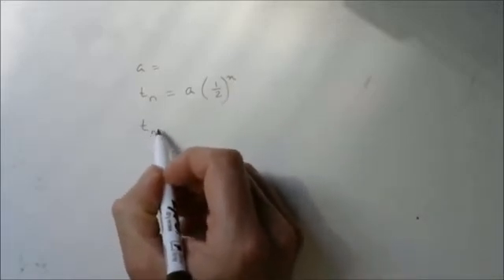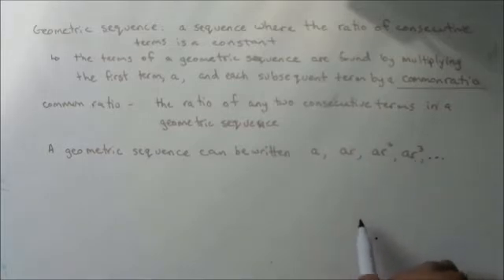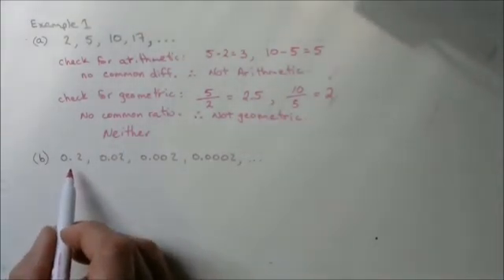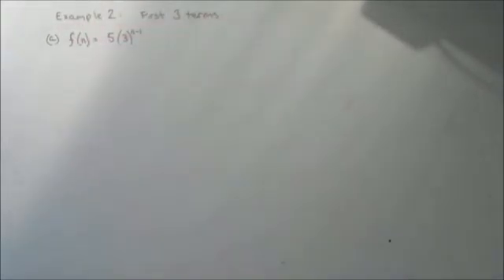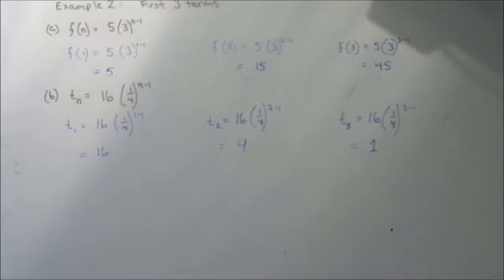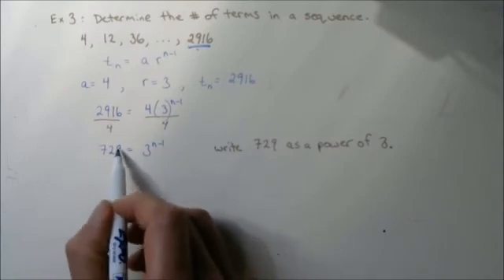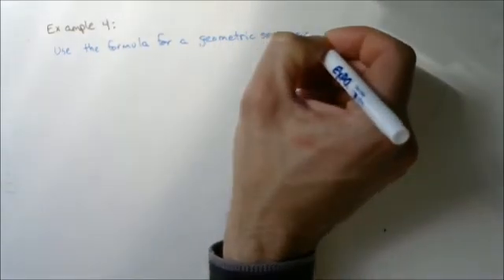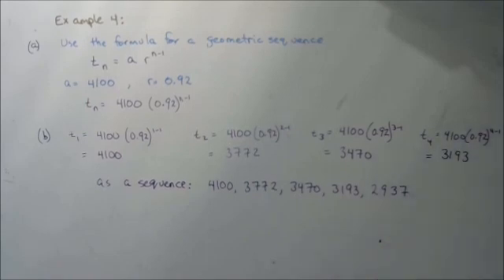6.5 - Geometric Sequences